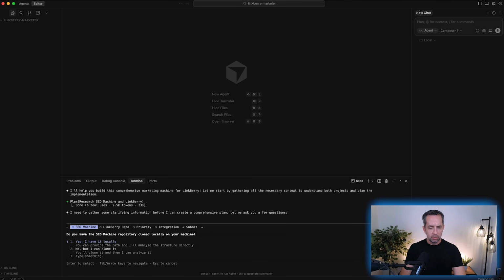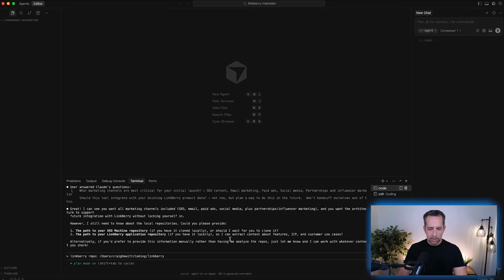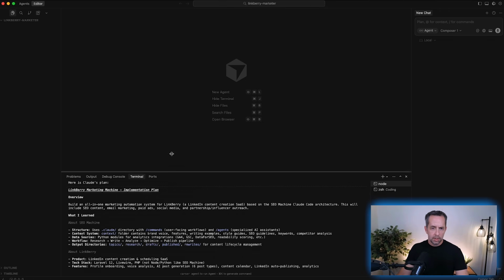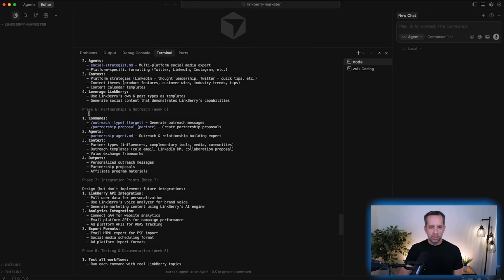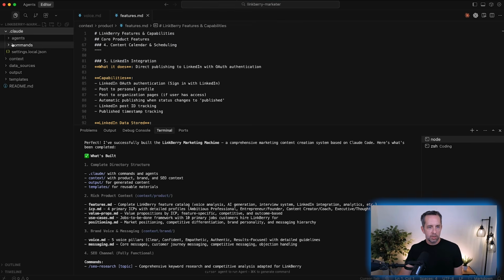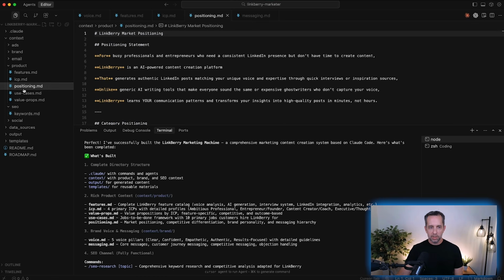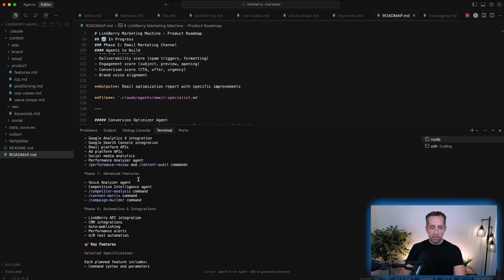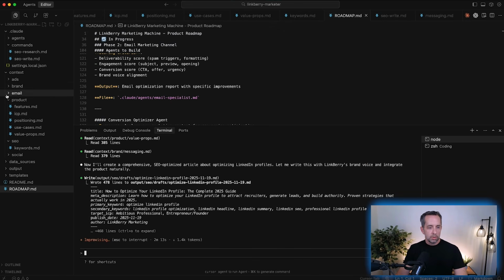I Built An Entire AI Marketing Team With Claude Code In 23 Minutes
This is the first in a new series I'm doing called Building With AI.

In this video I created an entire team of marketing agents inside Claude Code, all in about 27 minutes.  Email marketing, SEO, social media, and partnerships are all covered.  And all with the full context of my business, product, and ICP.